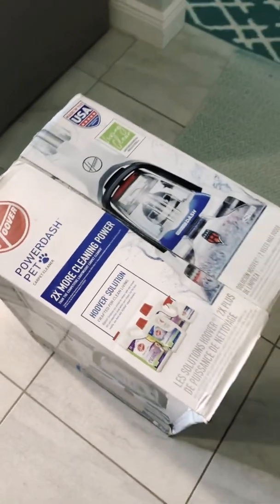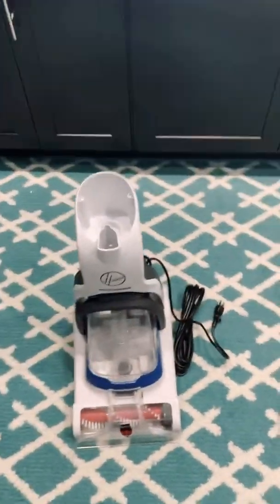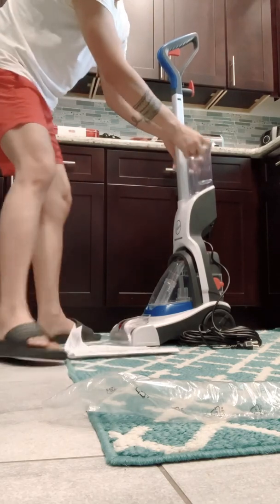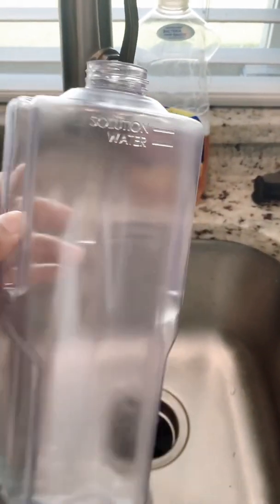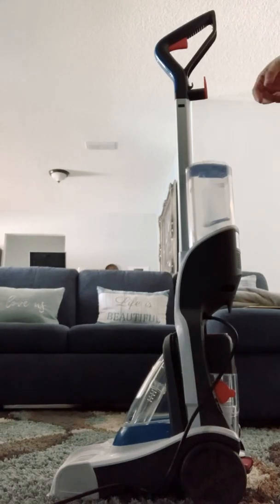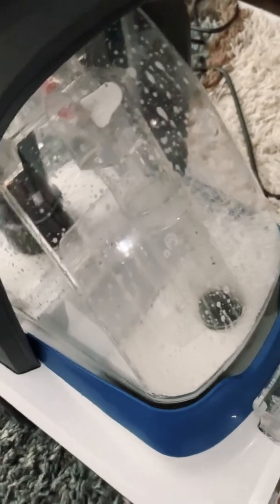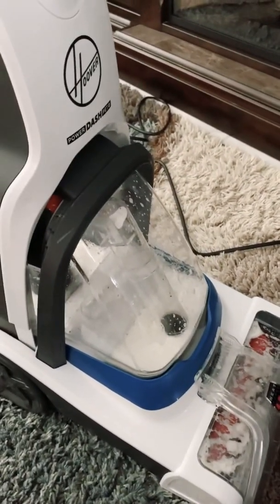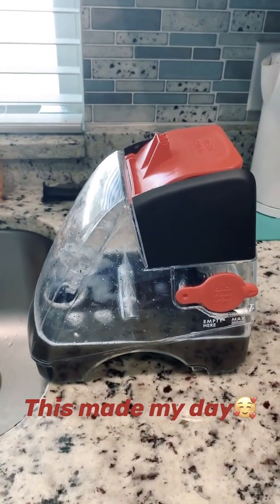Hoover powerdash carpet cleaner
This is not a promotional video. Intention is trying out new things around the house in a easiest way possible. Enjoy watching! ☺️